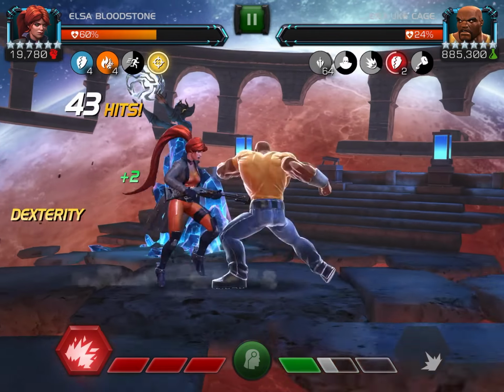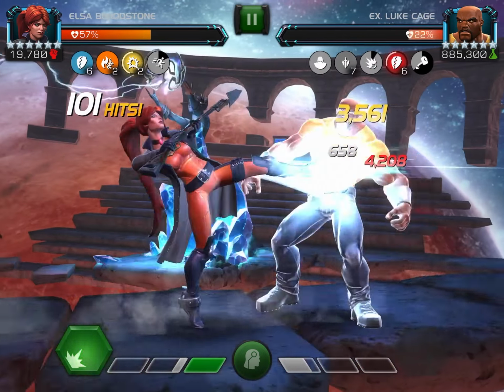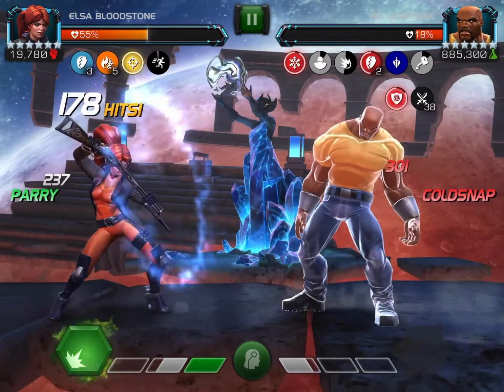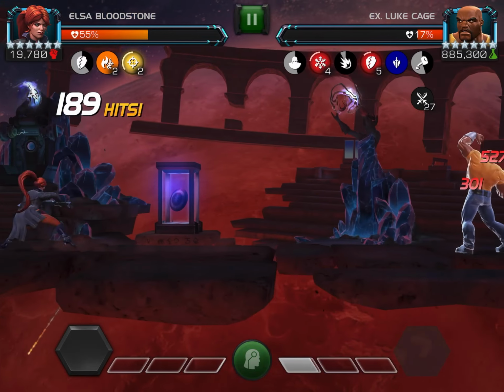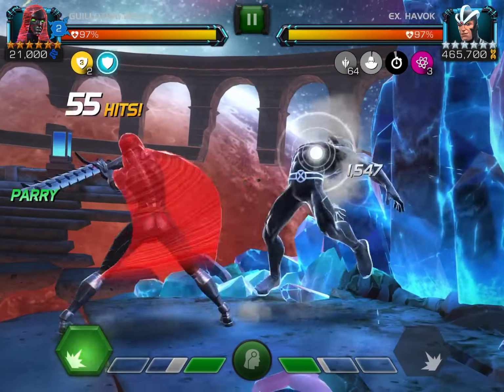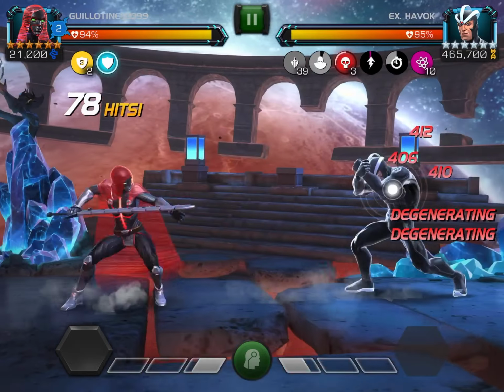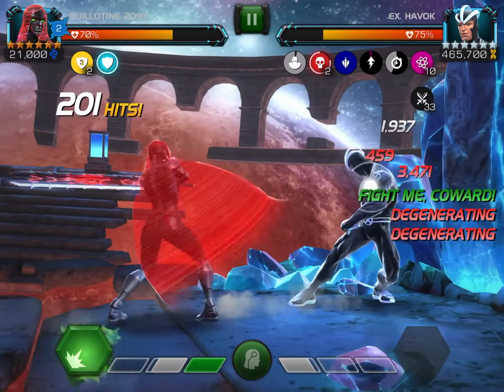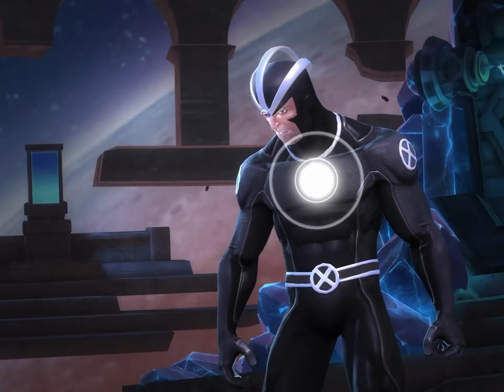Abyss Path 3 Elsa vs Luke + more !!! Highlights and Rewards Opening! - Marvel Contest of Champions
Abyss Path 3 Elsa vs Luke + more !!!

Abyss Path 3 Elsa vs Luke and more !!! Highlights and Rewards Opening! - Marvel Contest of Champions